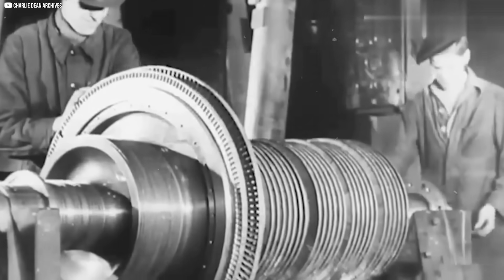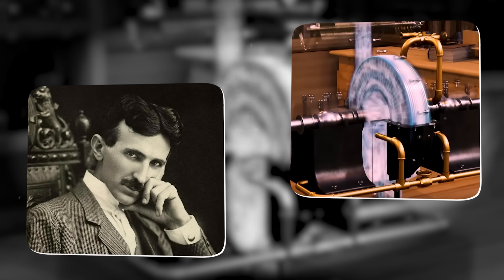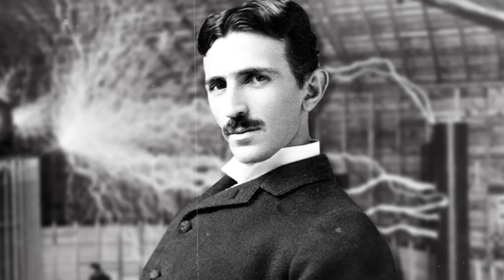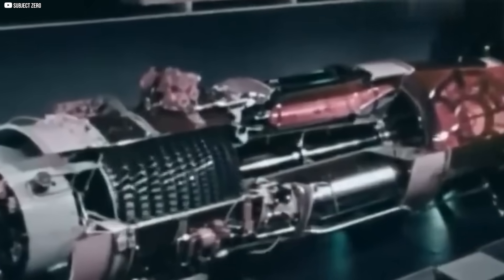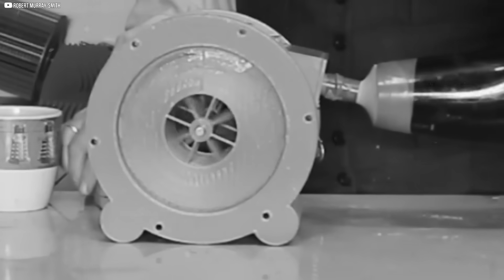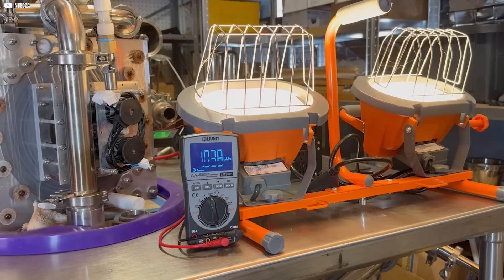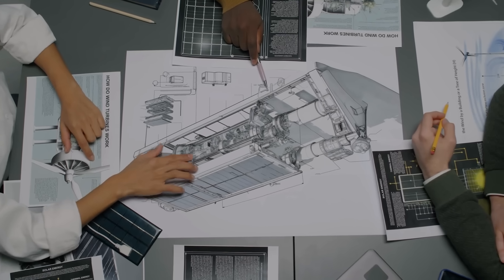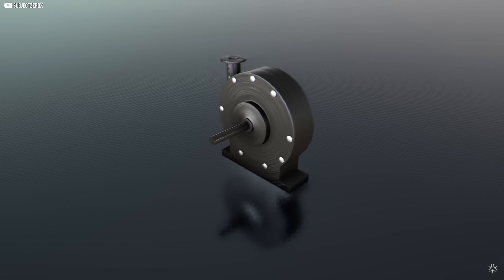Tesla’s Forgotten Turbine Could Still Change the Future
Nikola Tesla’s bladeless turbine remains one of his most underrated inventions — elegant, simple, and decades ahead. Unlike traditional turbines, it uses fluid viscosity instead of blades, offering a unique approach to energy conversion. This video explores how the Tesla turbine works, the science behind its efficiency, and why it never became mainstream. From boundary layers to real-world limitations, we uncover the brilliance and challenges of this remarkable design. Discover the machine Tesla called his favourite — and why it still sparks curiosity in modern engineers chasing silent, clean, and compact energy solutions.